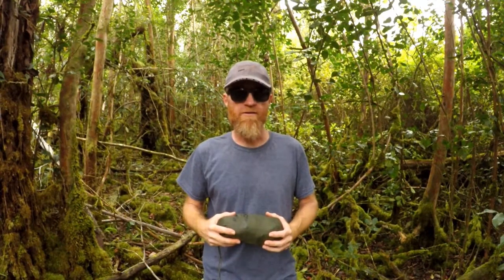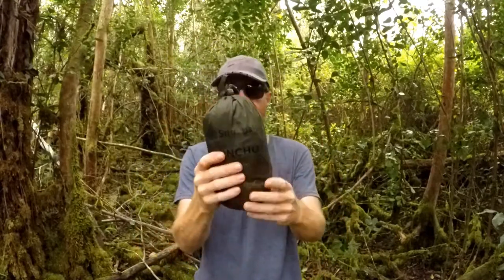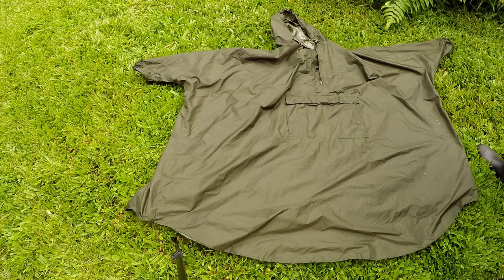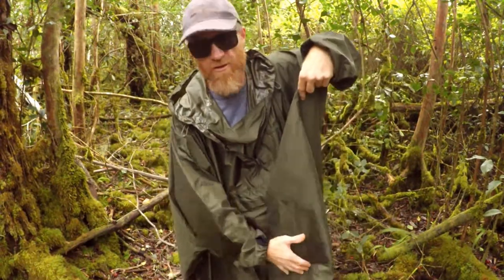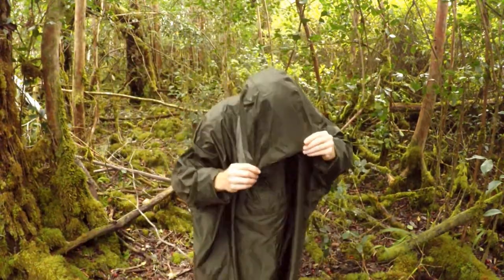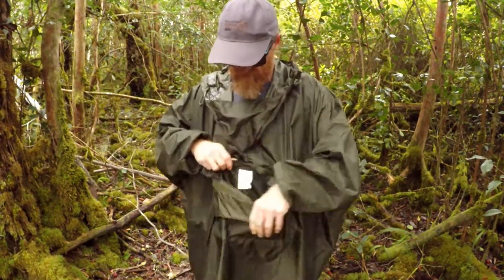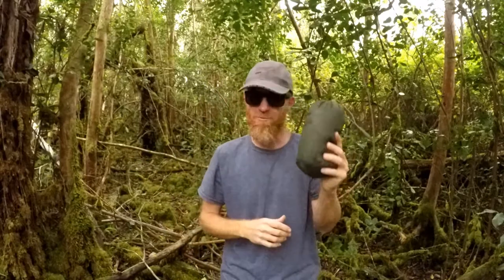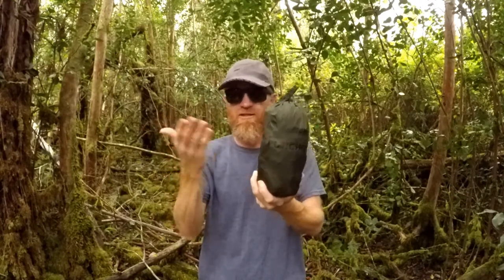Snugpak Enhanced Patrol Poncho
It rains a lot in the jungle and a poncho is a great jungle EDC item for your EDC bag. I review and the Snugpak Poncho in the rain.